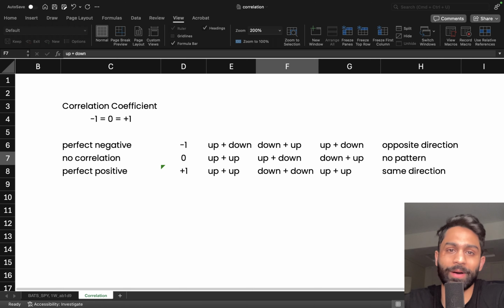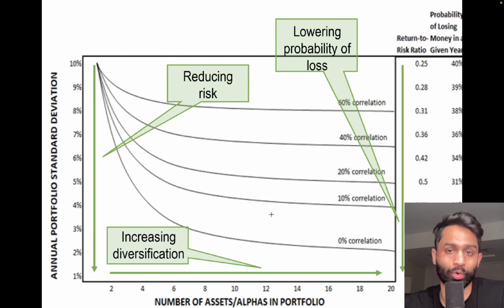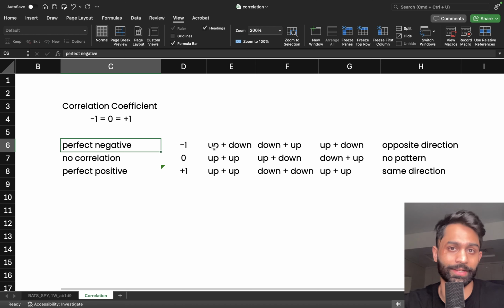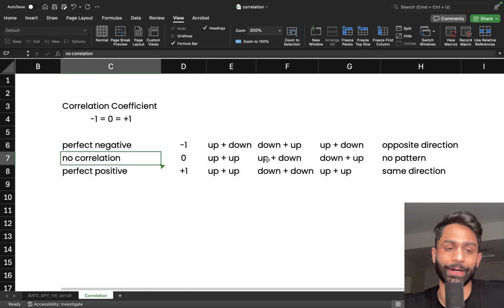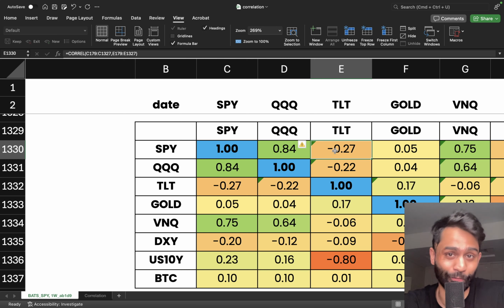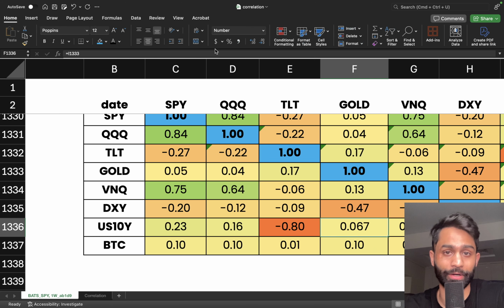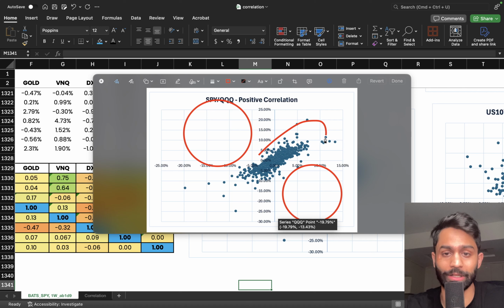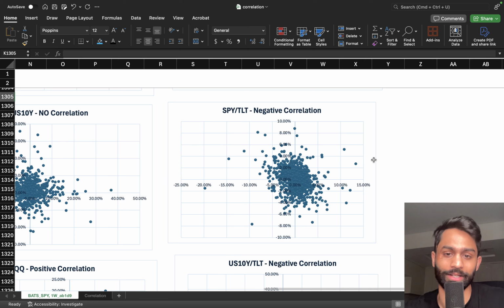🚨 You NEED to KNOW THIS!! (Thank ME Later)